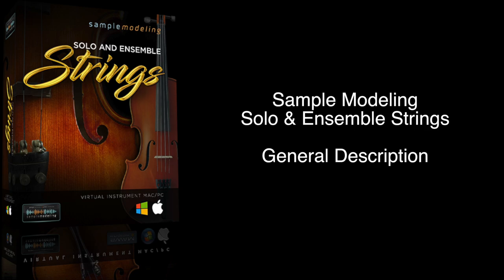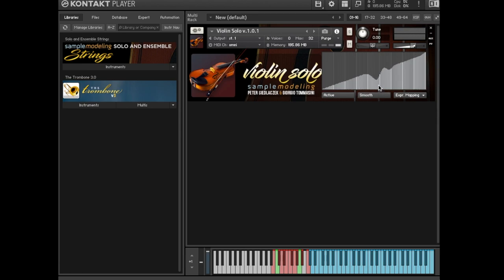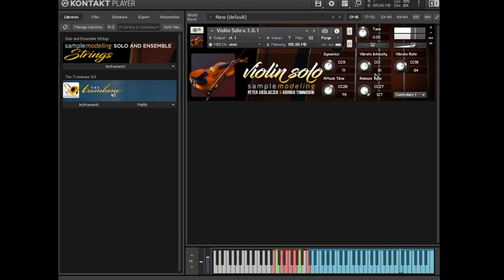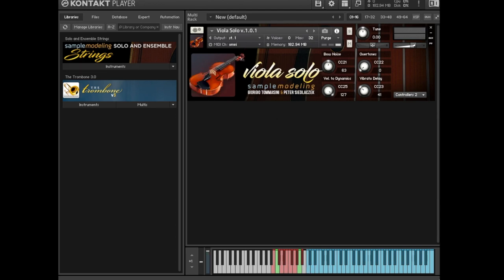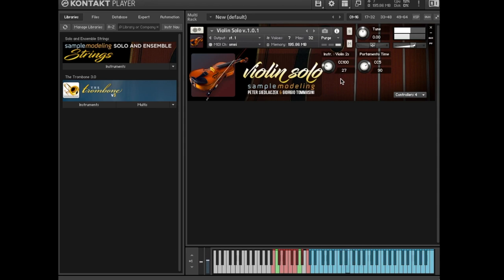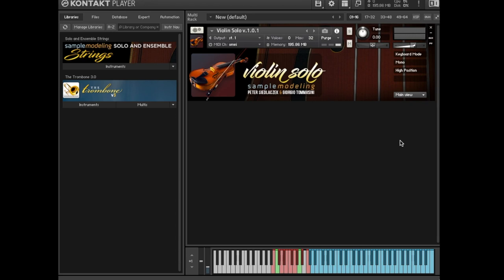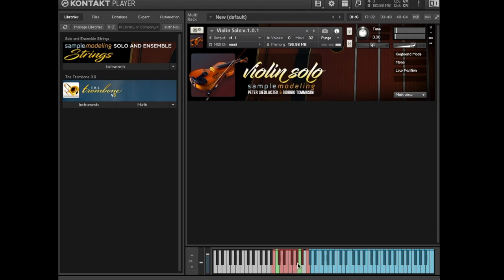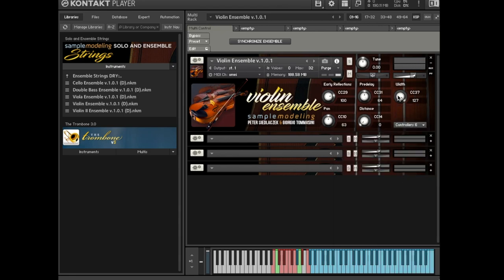Samplemodeling Strings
Samplemodeling Solo & Ensemble Strings. General description. A tutorial by Dmitry Goryuk. Voice over by Perry D'armond.

With a realistic timbre, sample-based, but allowing any kind of soundshaping and user-molded articulation, according to Samplemodeling philosophy. Equally suitable for composition and realtime playing. Including all solo & ensemble string instruments. Compact and flexible. Not an easy task, which required four years of intensive research & development.
Now the brand new Samplemodeling Solo & Ensemble Strings are finally available, in a single package, and at a very affordable price. :-)